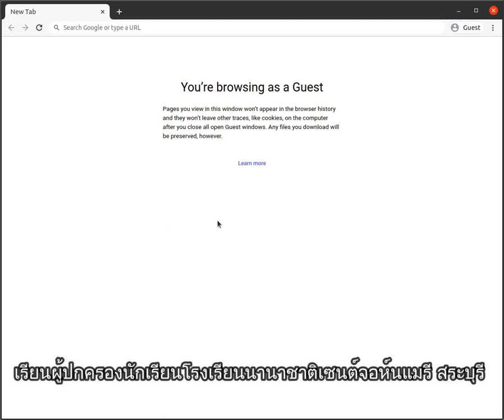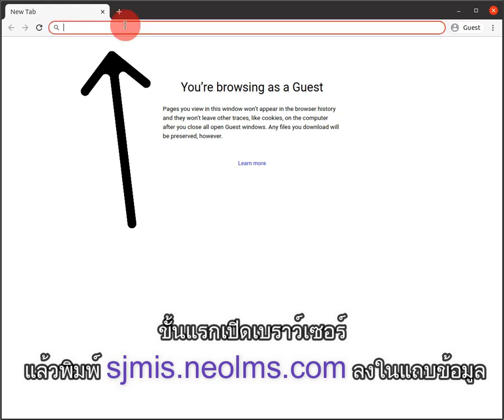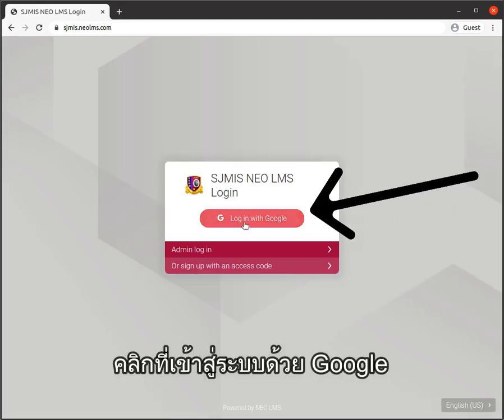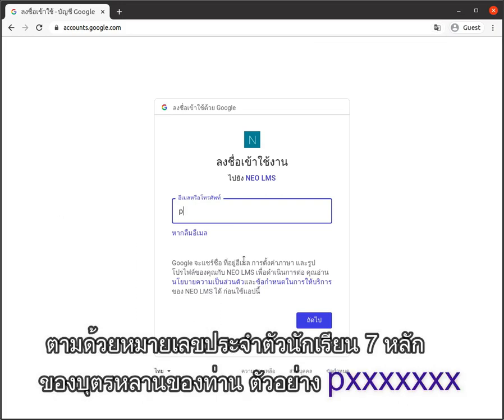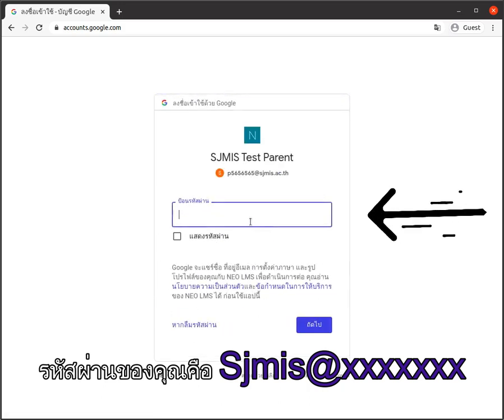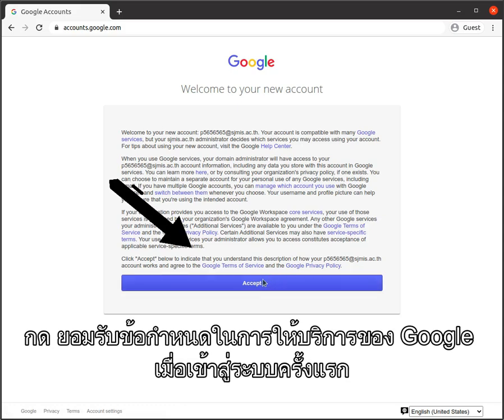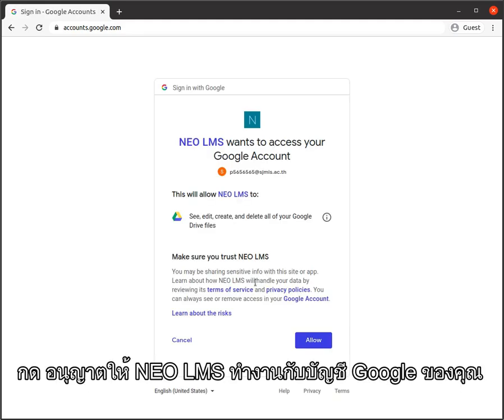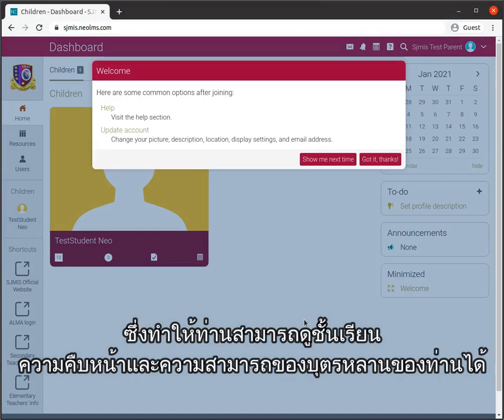How to log in to SJMIS Neo LMS as a Parent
In this video, you will know how to log in to SJMIS online platform as a parent where you can see your child's progress.

สวัดดีครับ🙏🏼 Hello everyone! 🙏🏼☺️
Welcome to SJMIS Youtube channel!

Saint John Mary International School visualizes itself as an International school with a dynamic learning community that challenges students to reach their academic, moral and social potential in order to become leaders of their generation, ready to impact others.